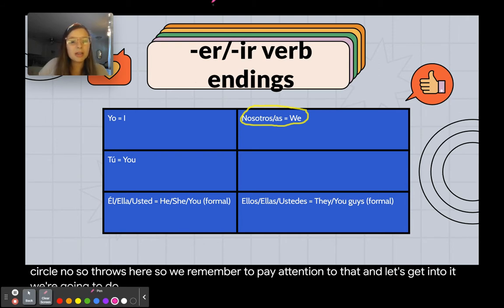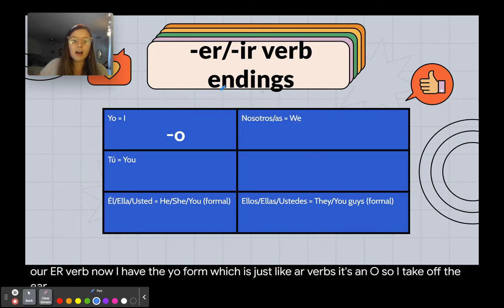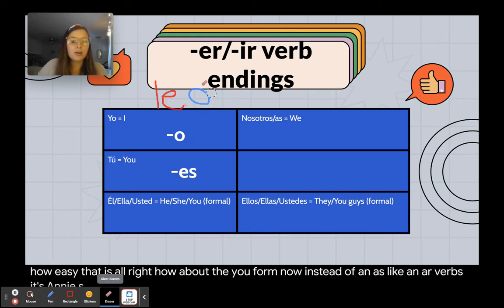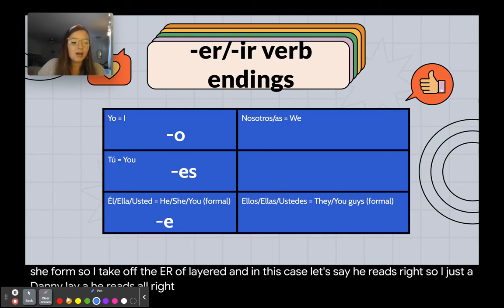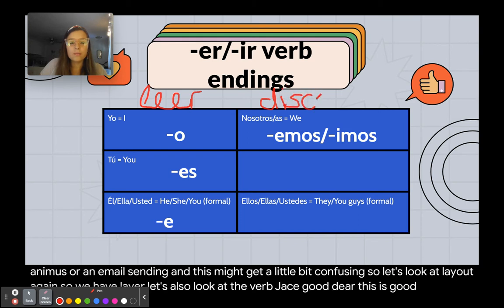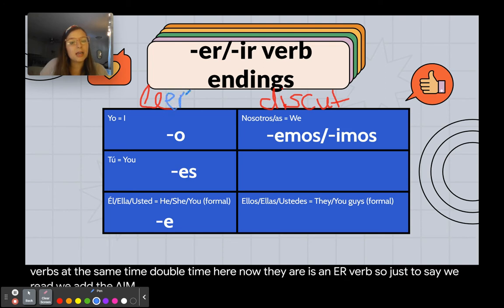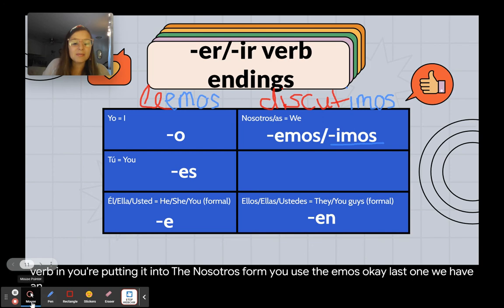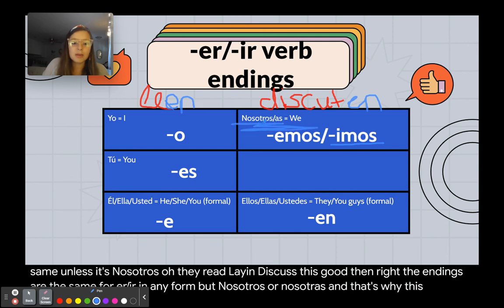Revista: -er/-ir verb endings